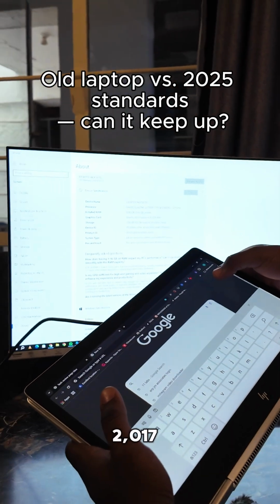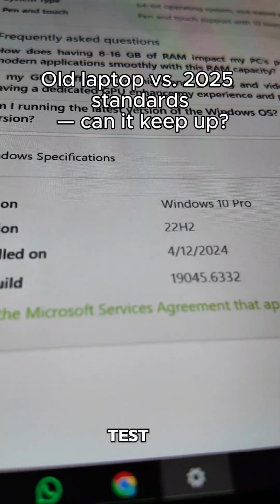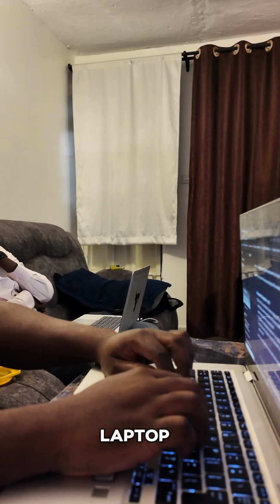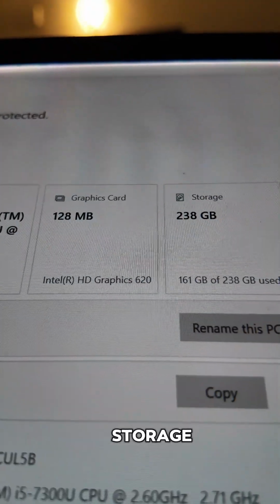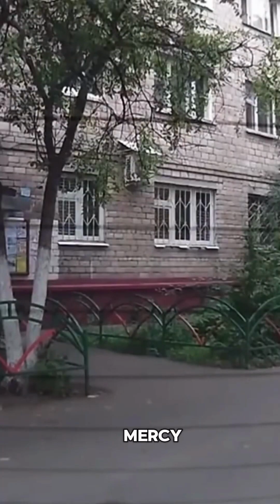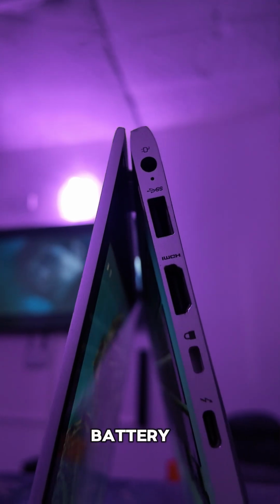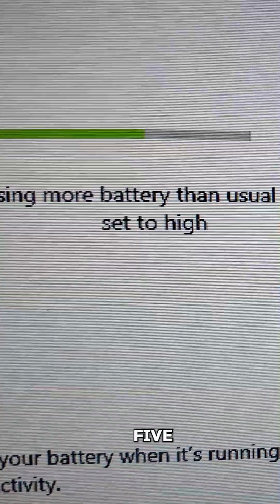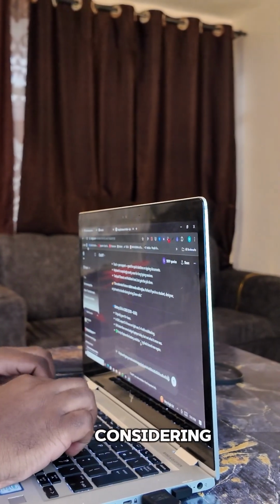Using a 2017 HP EliteBook Laptop in 2025 | Real Test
In 2025, can the 2017 HP EliteBook x360 1030 G2 still deliver? 💻 With its Intel Core i5 7th Gen processor, 8GB RAM, and Windows 10 Pro, this laptop handles everyday productivity like browsing, Microsoft Office, Zoom calls, and web apps with ease — but it struggles with AI tools, heavy multitasking, and creative workloads. The 13.3-inch touchscreen, convertible hinge, and business-class durability still make it feel premium, while the battery now lasts around 4–5 hours instead of the original 10+. For students, freelancers, and professionals on a budget, the EliteBook remains a solid choice in 2025, but if you need AI-powered workflows, advanced performance, or future-proof longevity, it’s time to look at modern ultrabooks.